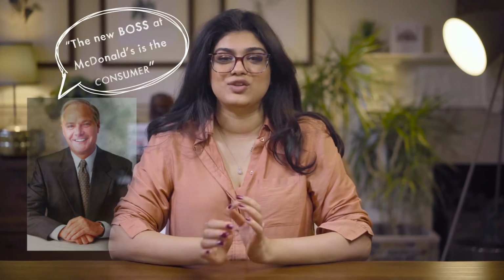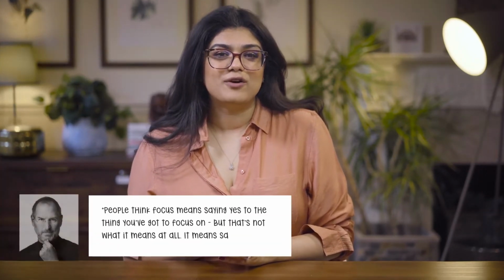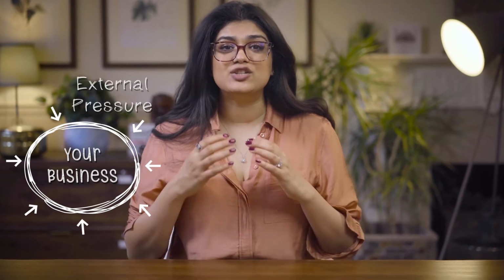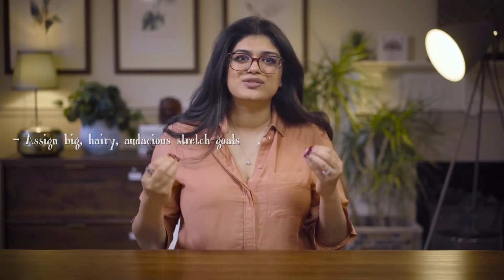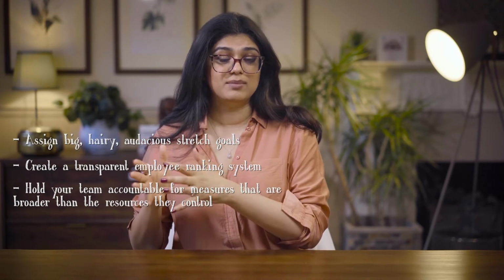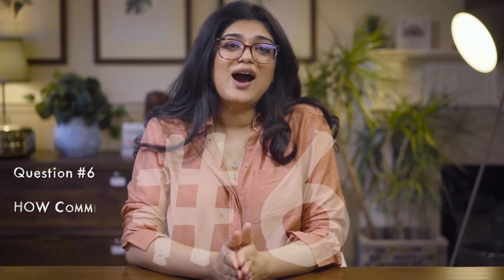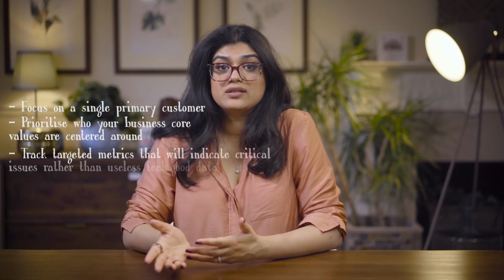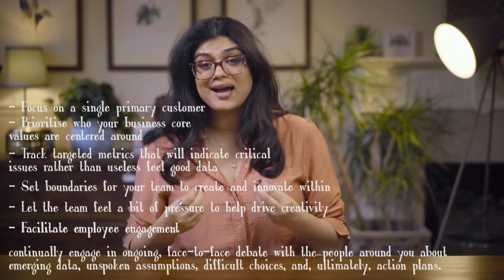🖐🏼 STRESS test your BUSINESS STRATEGY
📌 Identifying whether your strategy is sound or not is not that easy. Thus, applying pressure to your business internally or externally might help you to figure out whether your strategy was enough to meet the moment or not. Remember that stress testing your business's strategy can save you and your team a lot of time and money. In this video, I bring you the Business Strategy Stress Test, comprising of seven questions, all of which have been researched and compiled by the Harvard Business School professor Robert Simons over a period of 25 years. So without wasting any time let's get to the questions!

⏱Timestamps

**00:00** - Welcome note
**01:31** - Question 1
**03:46** - Question 2
**05:27** - Question 3
**06:23** - Question 4
**07:28** - Question 5
**09:31** - Question 6
**10:18** - Question 7
**11:32** - End Note

Rode Video Mic (I use this as back up)

👩🏻‍💻  Desk Studio Set up
Elgato Key Light Air (I have two of these of either side of the screen)

Descript (I use this for all my voiceovers and podcast recordings – editing is super easy)